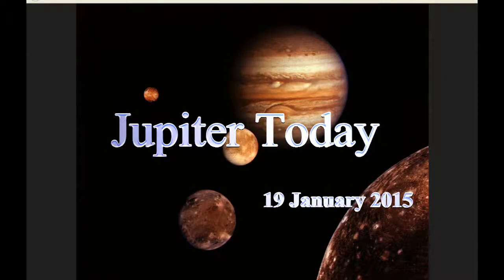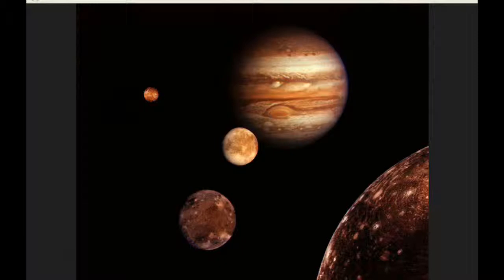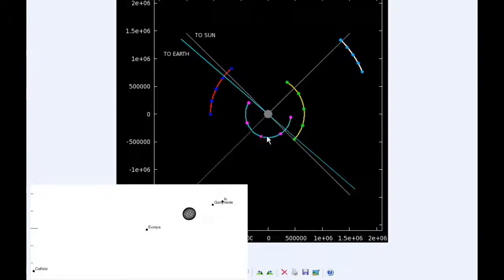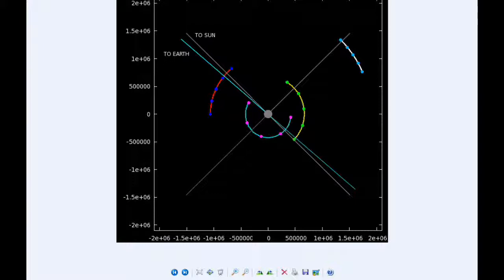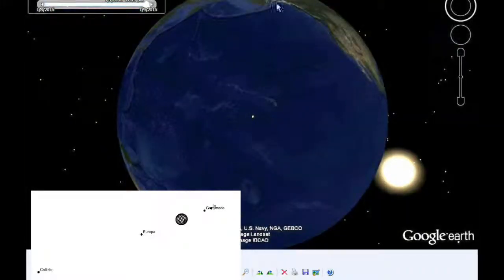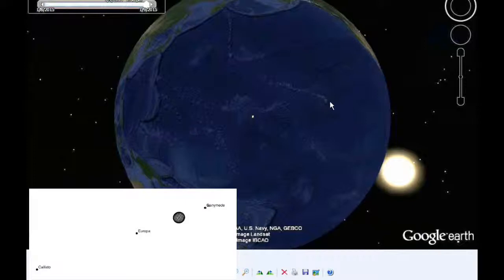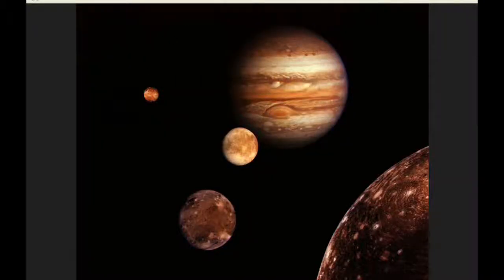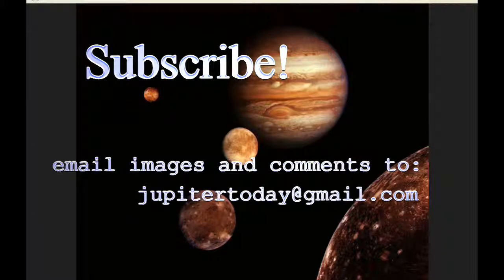Jupiter Today | 19 January 2015